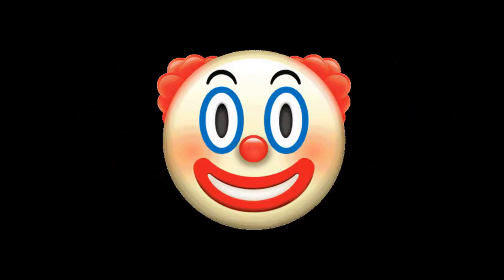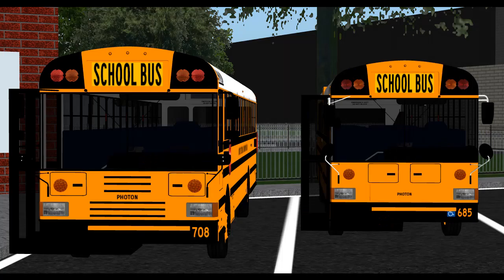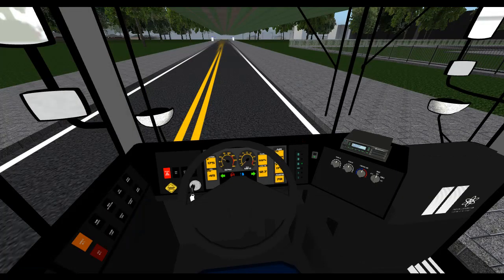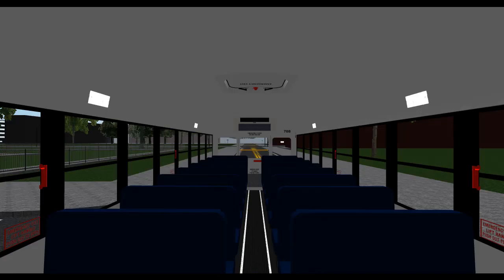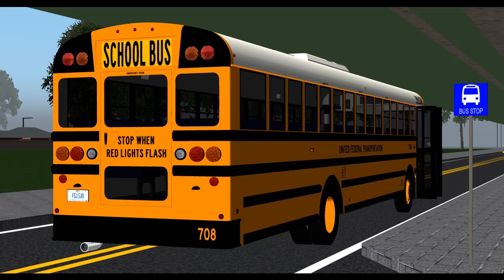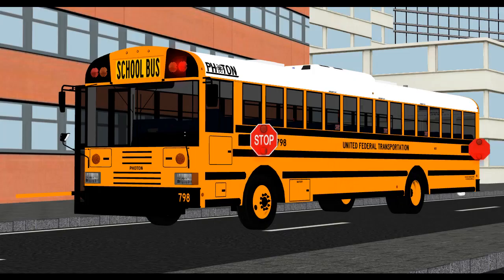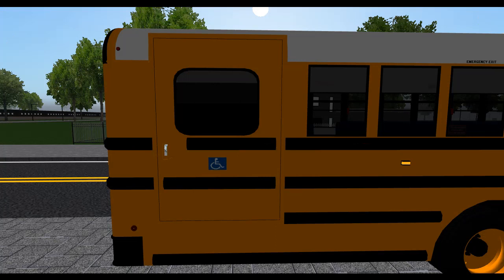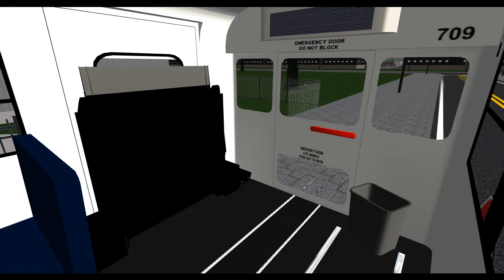The FE's Do Be Lookin' Fresh Though 😎 (Rigs of Rods)